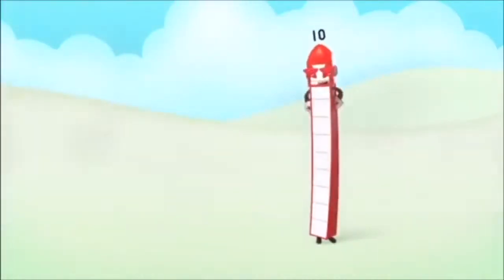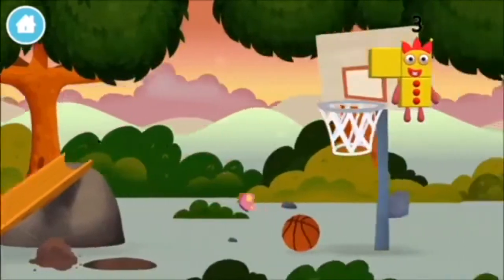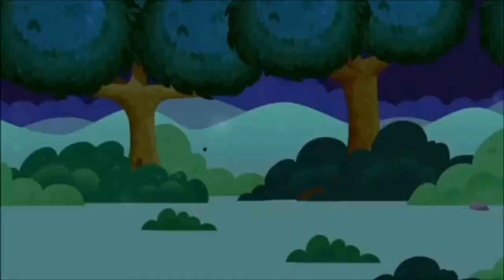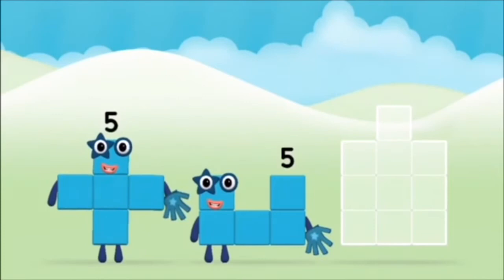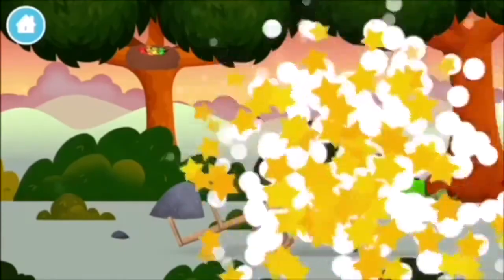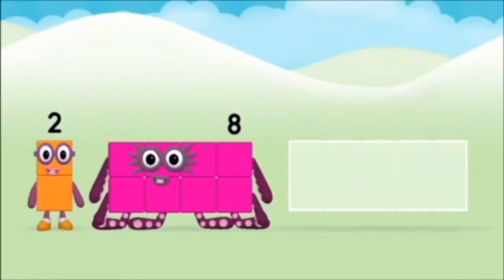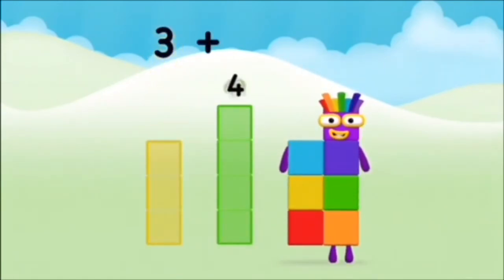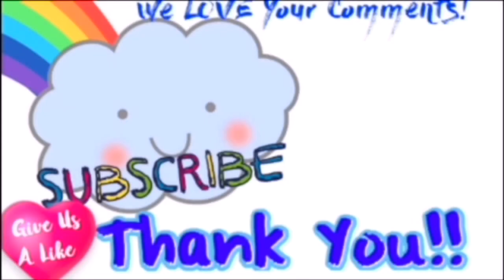Numberblocks Learn To Count